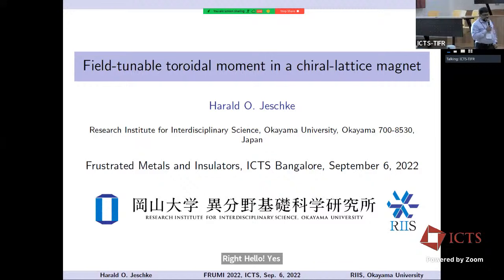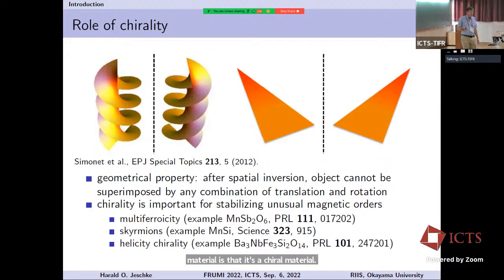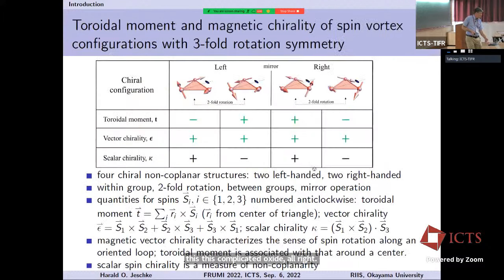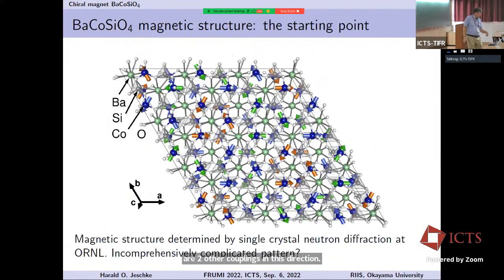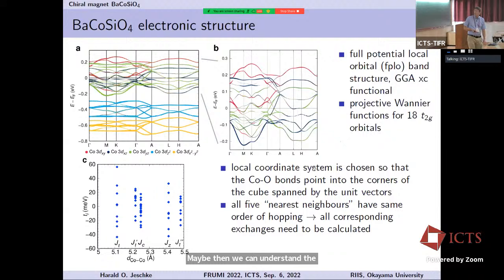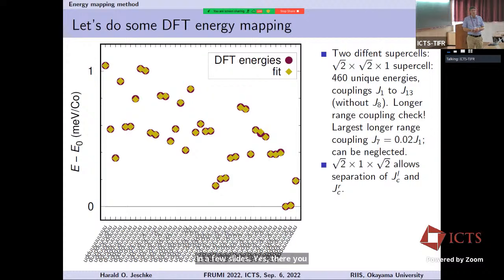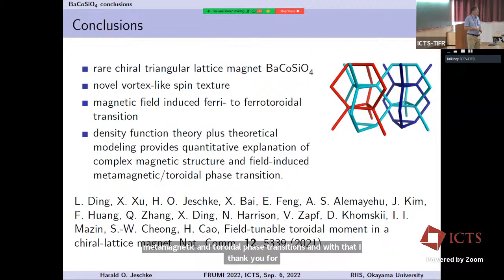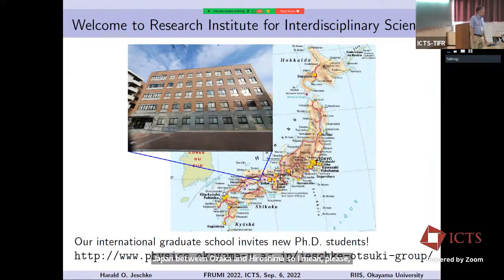Field-Tunable Toroidal Moment in a Chiral-Lattice Magnet by Harald O. Jeschke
PROGRAM

ORGANIZERS: Federico Becca (University of Trieste, Italy), Subhro Bhattacharjee (ICTS-TIFR, India), Yasir Iqbal (IIT Madras, India), Bella Lake (Helmholtz-Zentrum Berlin für Materialien und Energie, Germany), Yogesh Singh (IISER Mohali, India) and Ronny Thomale (Julius-Maximilians-Universität at Würzburg, Germany)

We gratefully acknowledge ct.qmat support.

0:00:00 Field-Tunable Toroidal Moment in a Chiral-Lattice Magnet
0:01:18 Acknowledgements
0:02:24 What is a toroidal moment?
0:04:08 How to switch a toroidal moment
0:05:53 Role of chirality
0:07:02 Toroidal moment and magnetic chirality of spin vortex configurations with 3-fold rotation symmetry
0:10:07 BaCoSiO4 crystal structure
0:13:15 BaCoSiO4 magnetic structure: the starting point
0:14:03 BaCoSiO4 electronic structure
0:15:36 Let's do some DFT energy mapping
0:17:21 Applications so far: DFT energy mapping induced change of perspective
0:19:48 What can DFT energy mapping tell us?
0:21:30 Another look at the magnetic pattern
0:23:37 Zero-field magnetic structure of BaCoSiO4
0:26:32 Finite field magnetic structure of BaCoSiO4
0:28:00 What is the mechanism of ferri- to ferrotoroidal transition
0:29:51 Theoretical modeling: out-of-plane DM interaction
0:31:58 What is special about BaCoSiO4?
0:32:48 Conclusions
0:33:20 Welcome to Research Institute for Interdisciplinary Science
0:34:00 Q&A
0:36:57 Field-induced ferri- to ferrotoroidal transition in BaCoSiO4
0:39:20 Another look at the magnetic pattern
0:43:30 Wrap Up